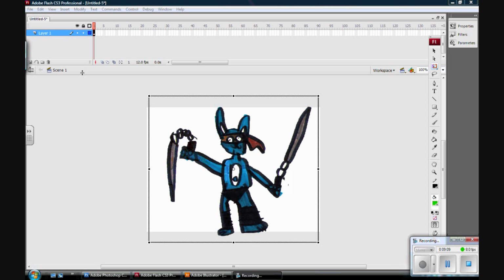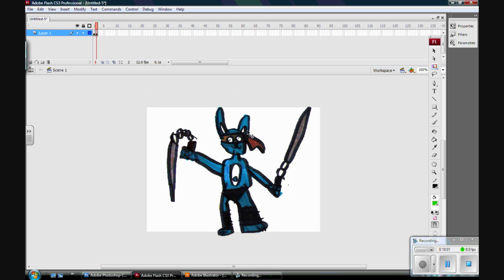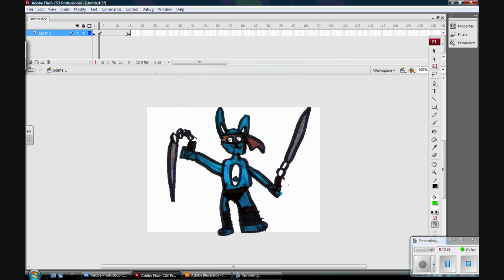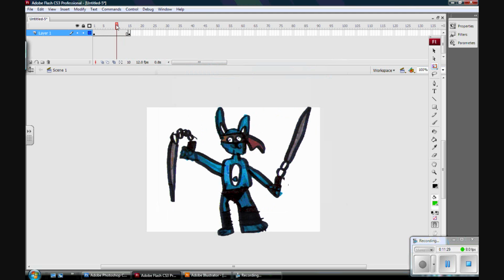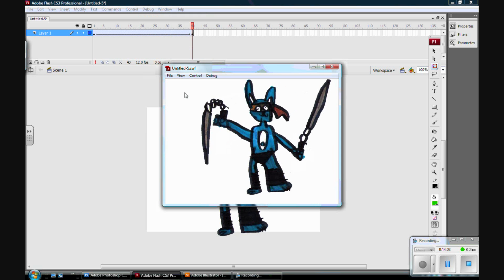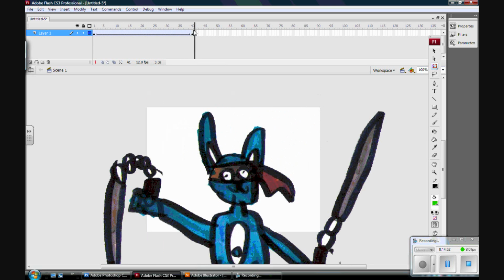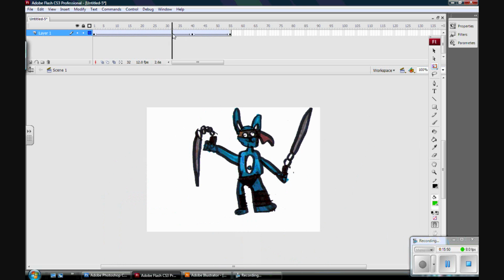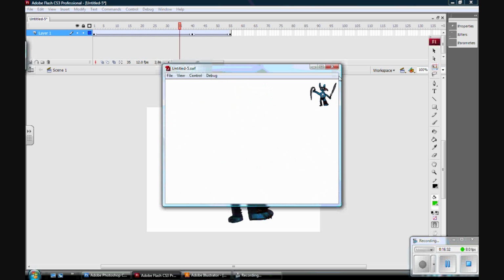Turn Kid's Drawings into Flash Animations (Part 2)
Learn how to turn your child's drawings into flash animations.  They will love seeing their drawings come alive.  In this tutorial, I show you how to make animated cartoon with a NINJA RABBIT drawing that my son created.  This is great for FLASH beginners.